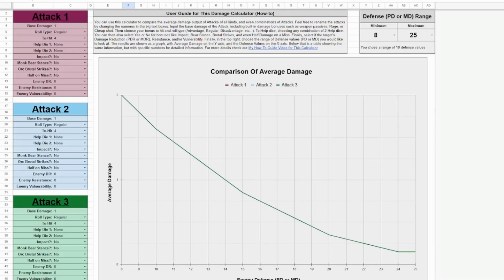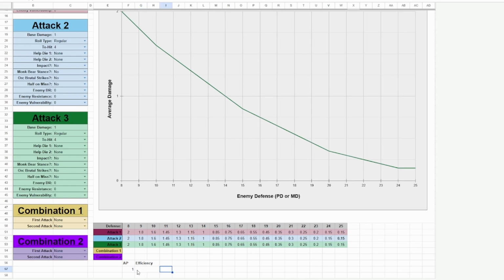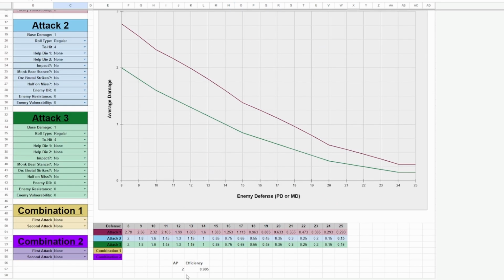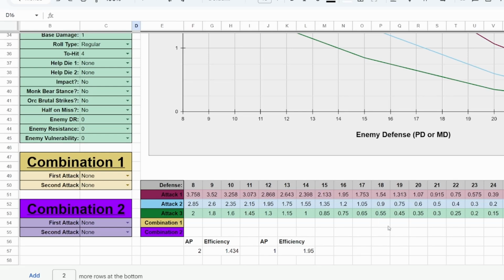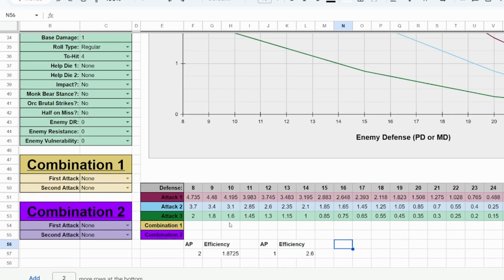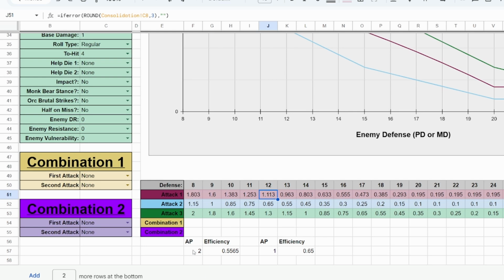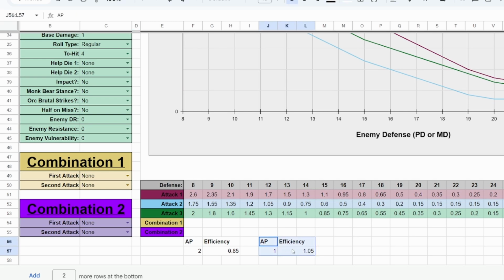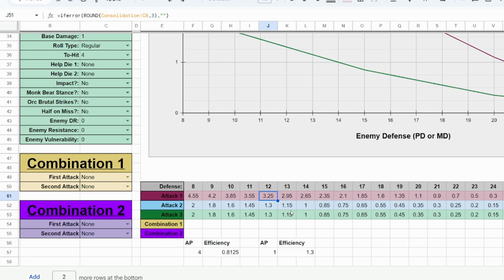DC20 AP Efficiency Math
If you would like to learn more about DC20, check out the official